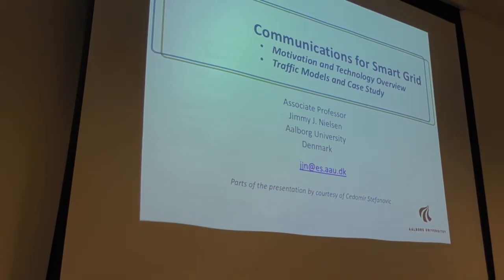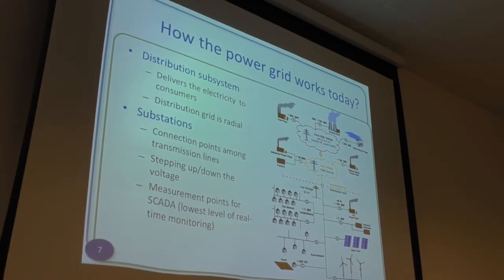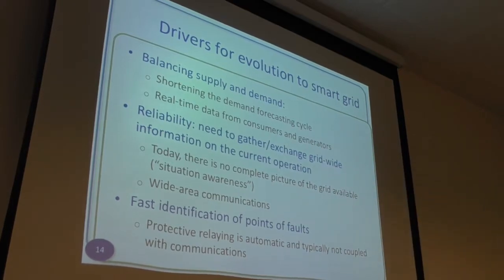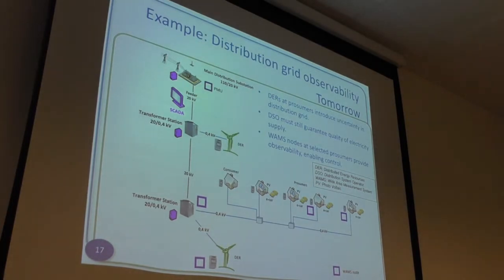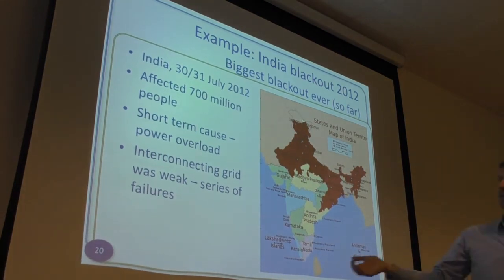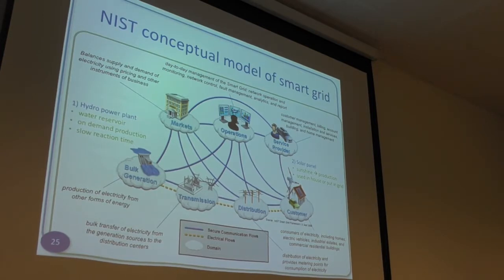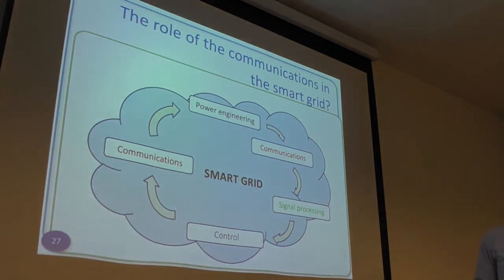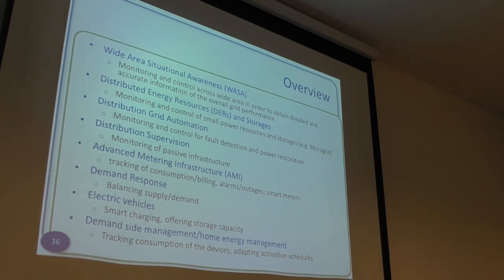Communications for Smart Grid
This work is supported by TACTILENet Project.

Lecture location: Aalborg University

"TACTILENet Project is the European Union’s Horizon 2020 research and innovation programme under the Marie Skłodowska-Curie grant agreement No: 690893."

Partners:
- Sabanci University (Coordinator)
- Imperial College London
- Ohio State University
- Aalborg University
- New Jersey University of Technology
- Nail Univerity
- Carleton University